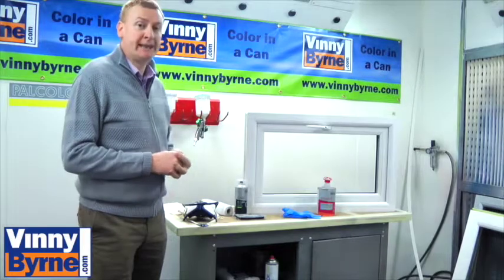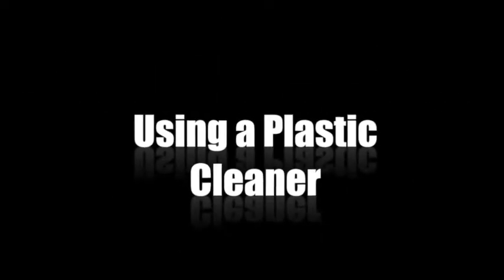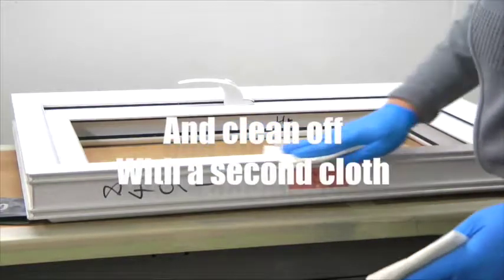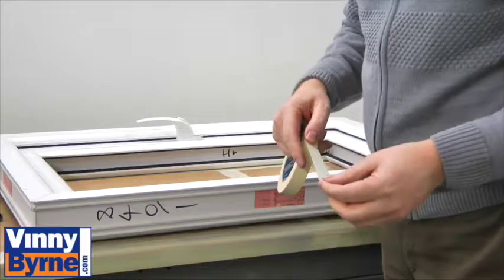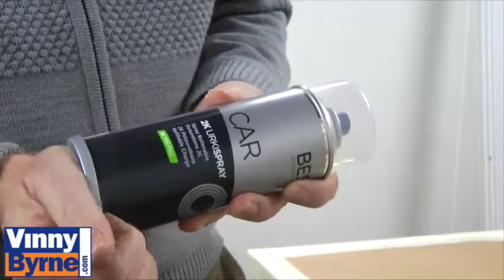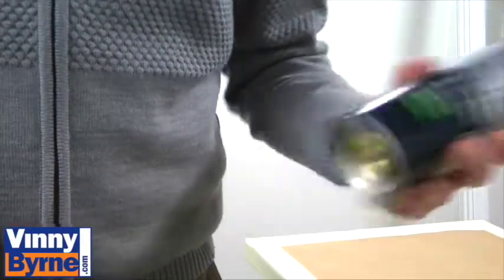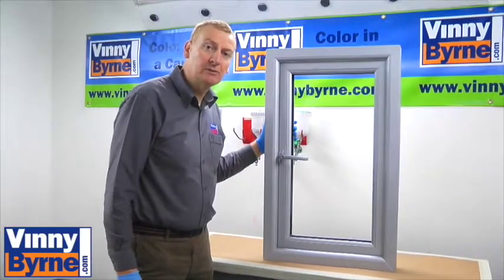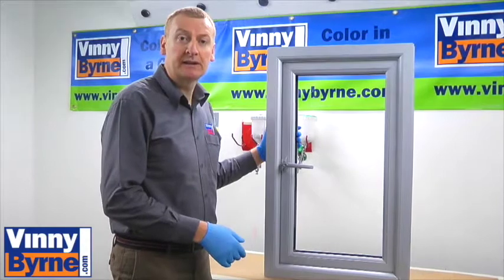Cooling Video Training Product Movie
You can use your company videos to train your customers how to use product and even sell them other things they didn't know they needed